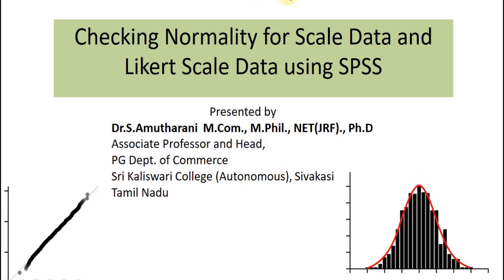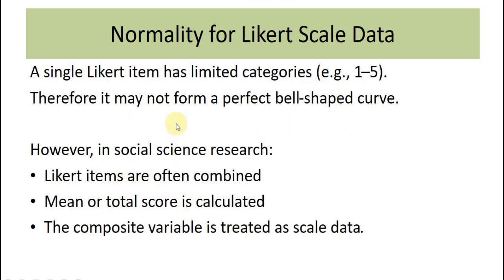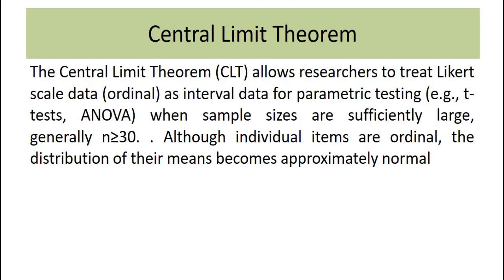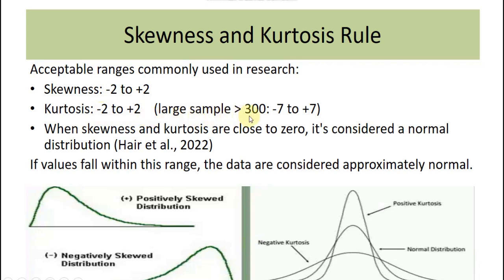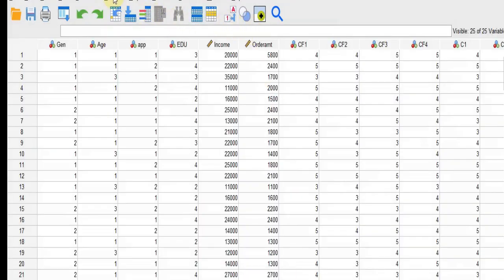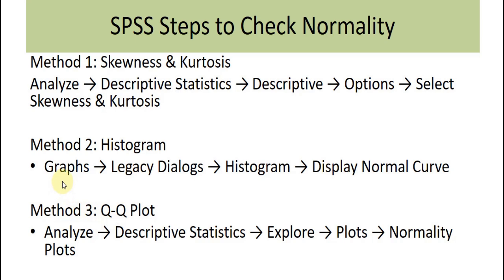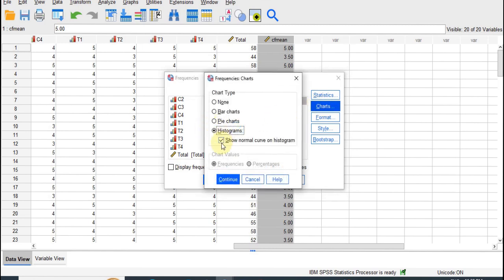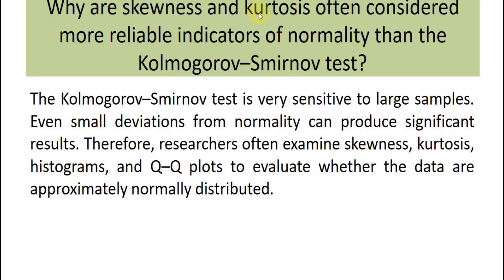Check Normality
Checking Normality for Scale Data and Likert Scale Data using SPSS